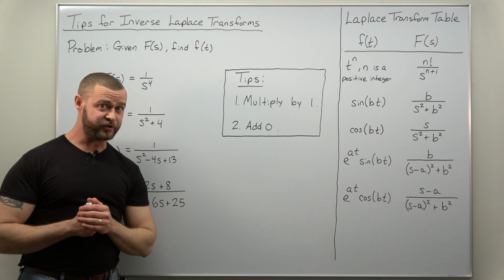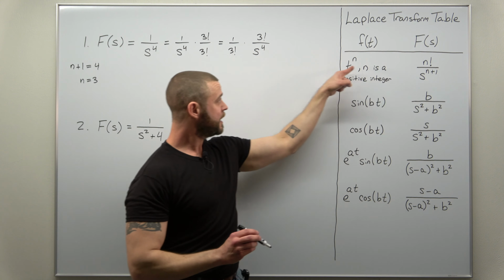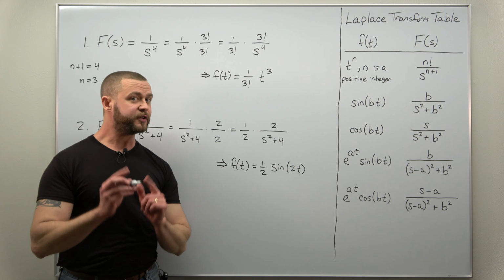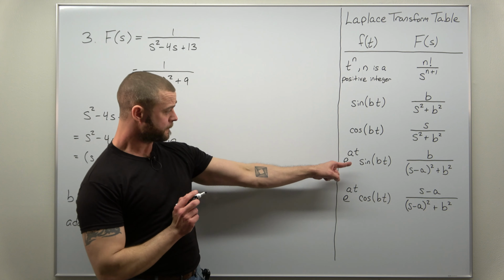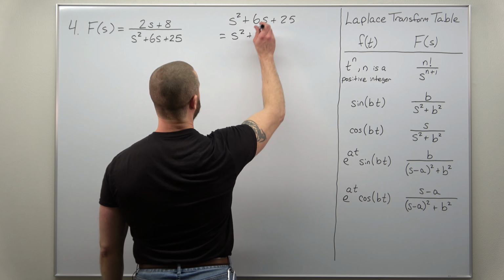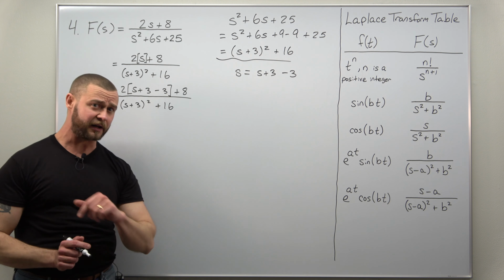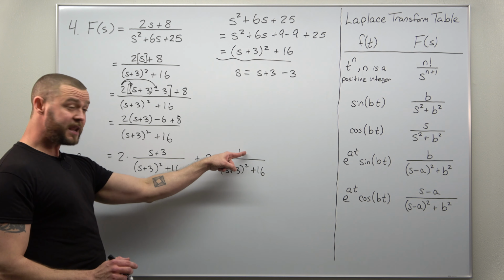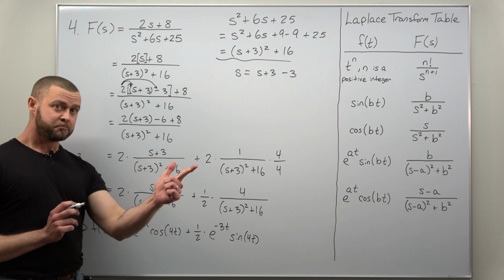Tips for Inverse Laplace Transforms (Differential Equations)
Calculating inverse Laplace transforms can be very tedious. There's no real shortcuts for doing the partial fraction decompositions but we do introduce two tips: multiplying by 1 and adding 0. We'll go through 4 different problems so you can see how each one is used.